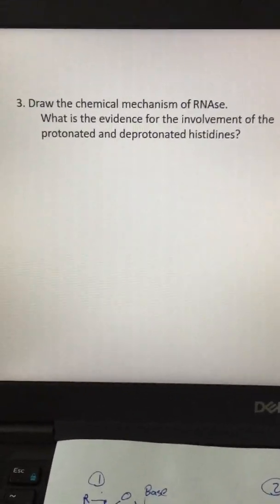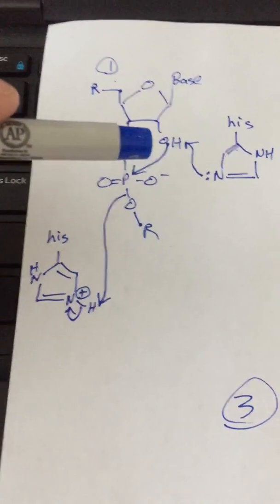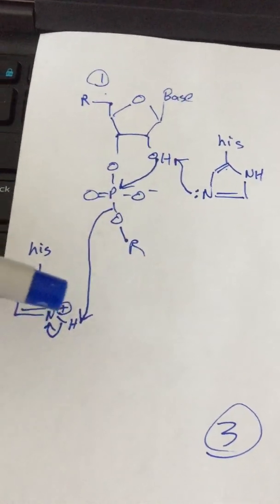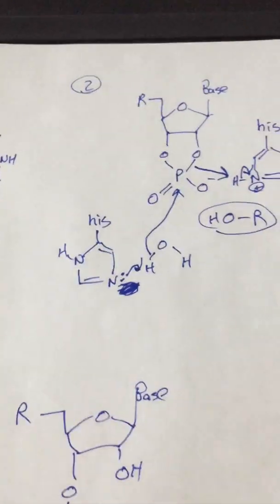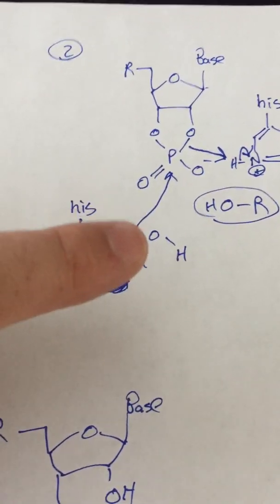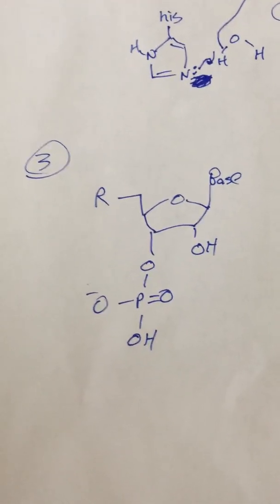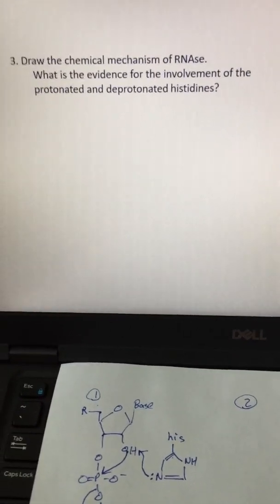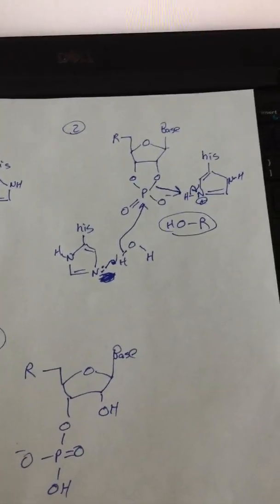Chapter 15 Homework Question 3